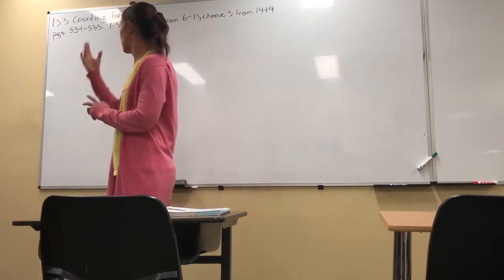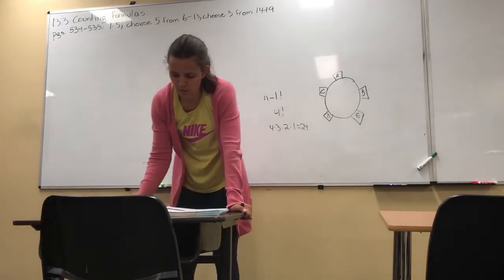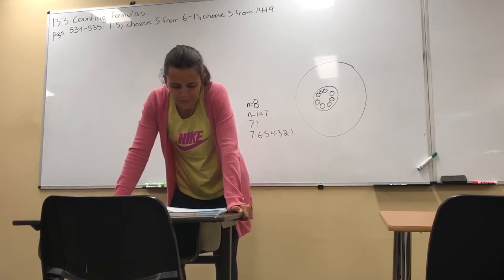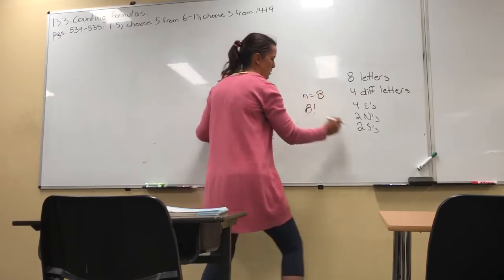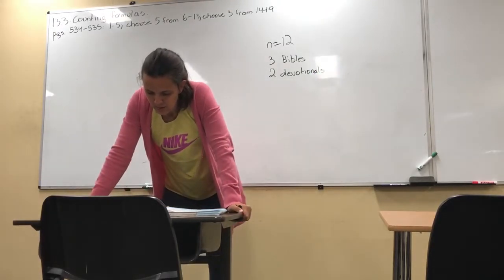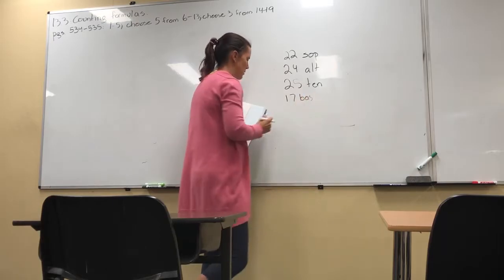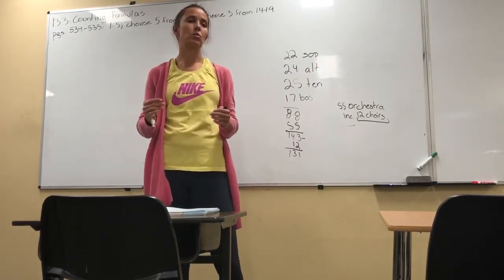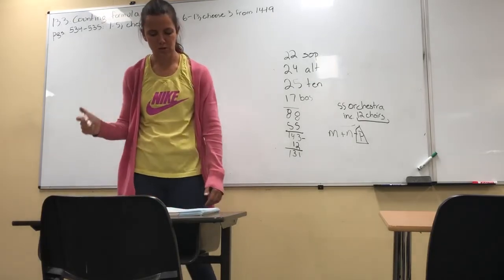Counting formulas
statistics
circular permutations
mutually exclusive sets